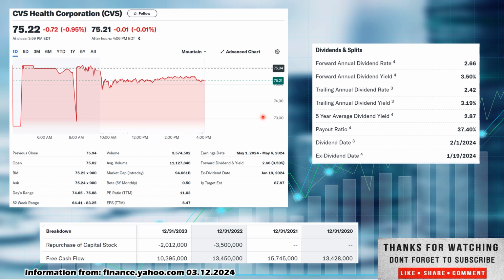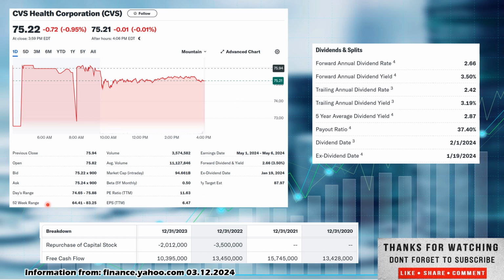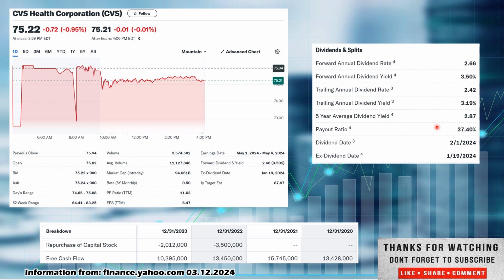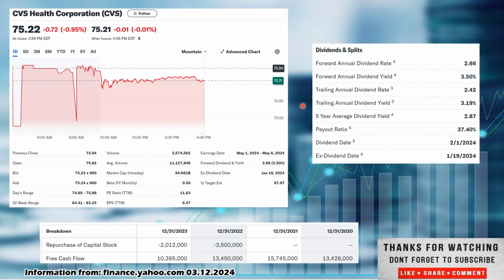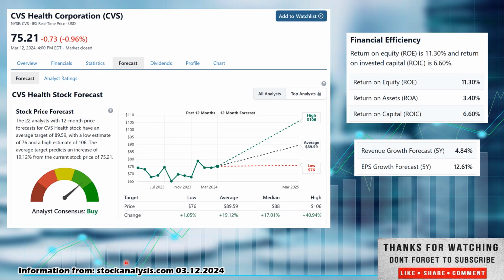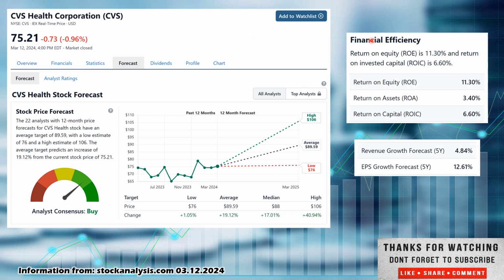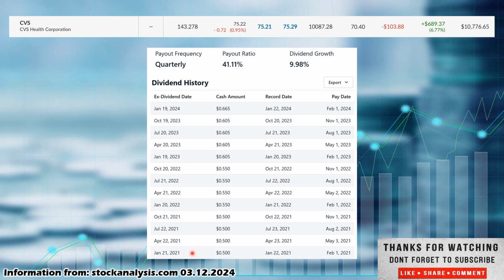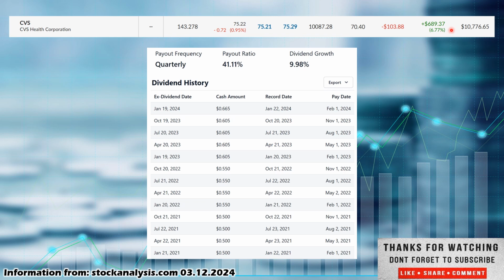CVS Health Corp Stock pick of the day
Welcome everyone to Vested Interest. This is Shane in today's video we will cover The Stock Pick of the day CVS Health Corp. ticker CVS.  With the recent pullback, it may be a great time to pick up stocks on sale, increase that dividend yield and future returns. My best advice in good times or bad is to have a diversified portfolio, investing in good growing companies, that pay dividends, with positive cash flow to cover the dividend. Companies with high earnings yield, a high rate of return on capital and don't overpay for them. Don't chase hype stocks and look to get rich overnight, this is a long-term investment strategy, to invest in any market or economic conditions. Long-term investing not day trading. I have nothing to sell, no Patrion, no courses you can see everything I'm looking at on my watch list, buying, selling and how my dividend portfolio is doing on this channel.